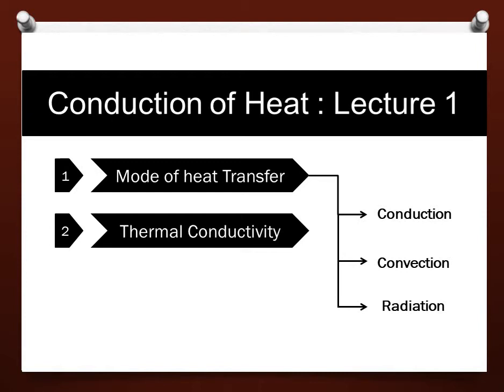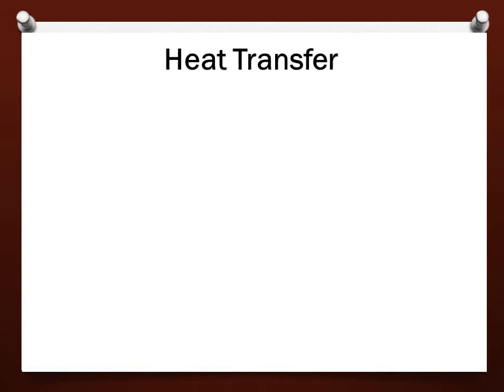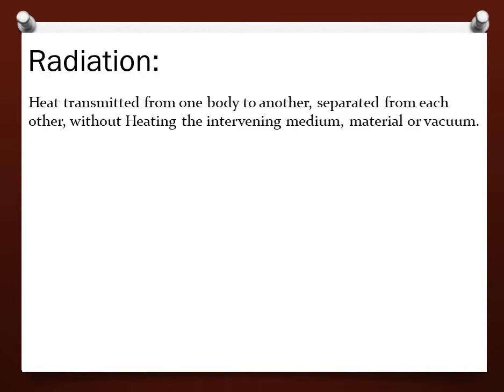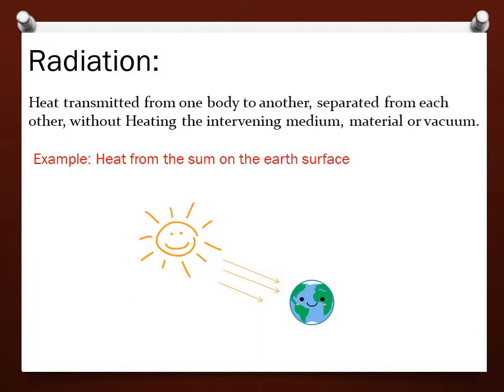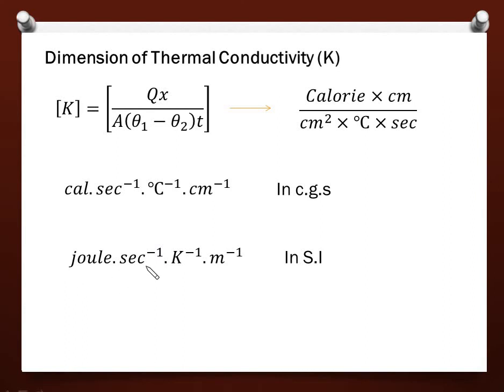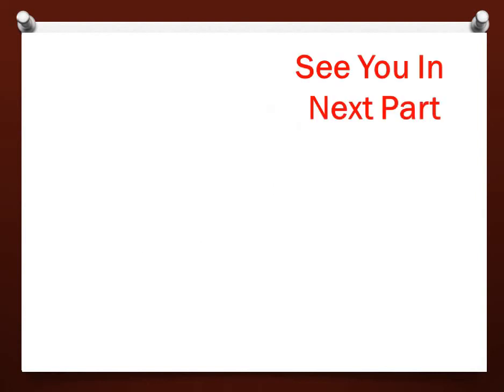Thermal Conductivity | Heat Transfer | Conduction of Heat | Part 1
Topic: Mode of heat transfer, Conduction, Convection, Radiation, Thermal Conductivity
This video is part of the lecture series on the conduction of heat. This video contains a brief discussion about the heat transfer mechanism like conduction, convection, and radiation. A detailed concept of thermal conductivity is discussed.